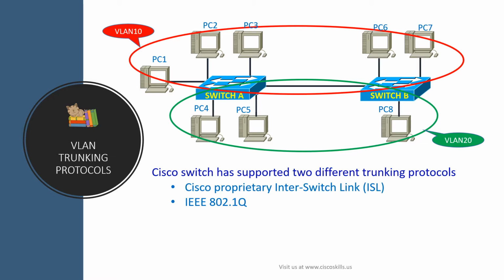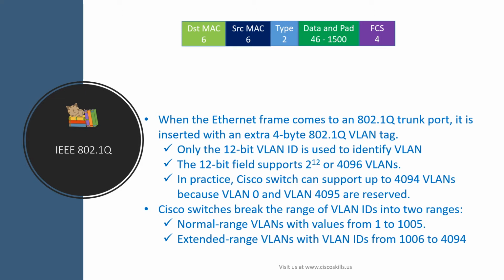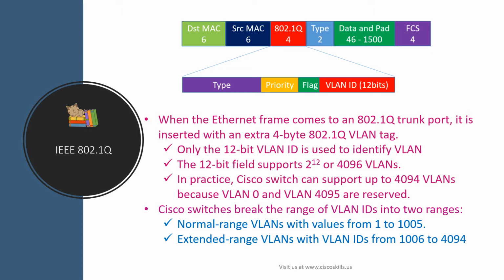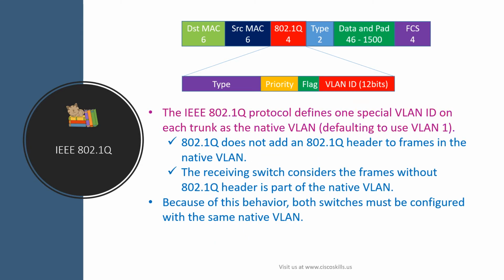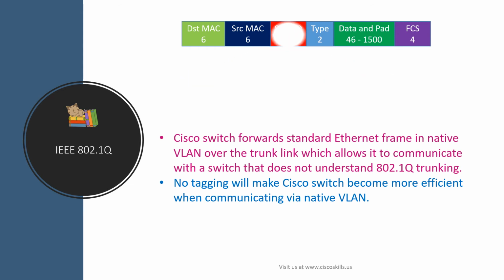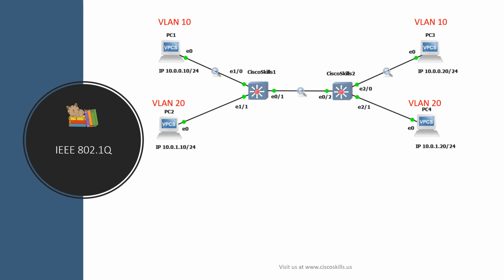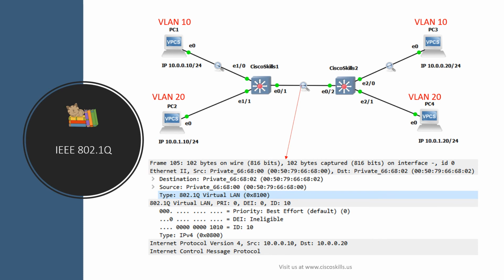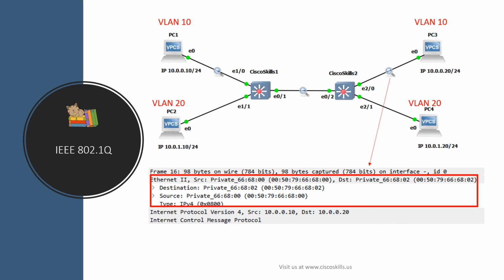802 1Q VLAN Trunking Protocol